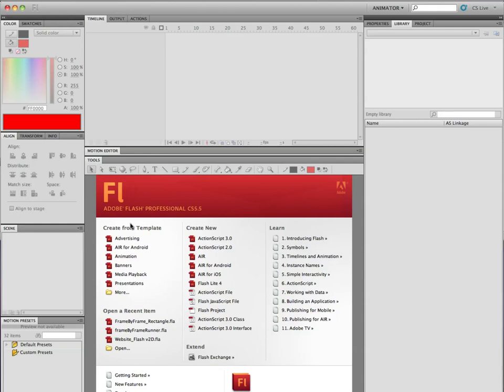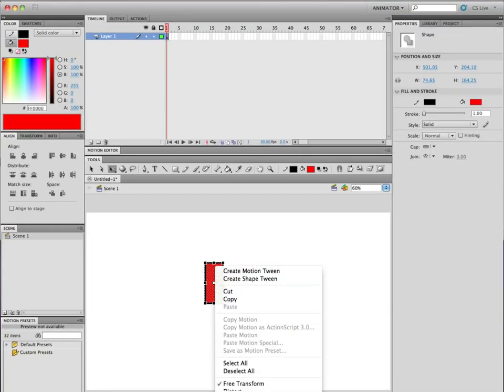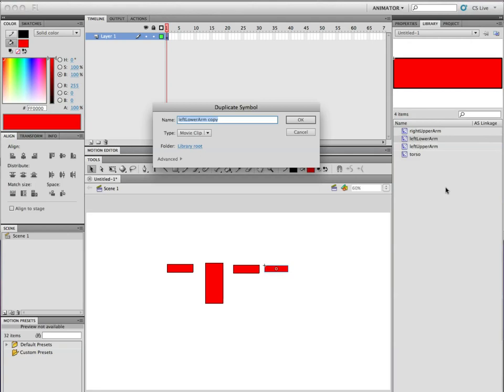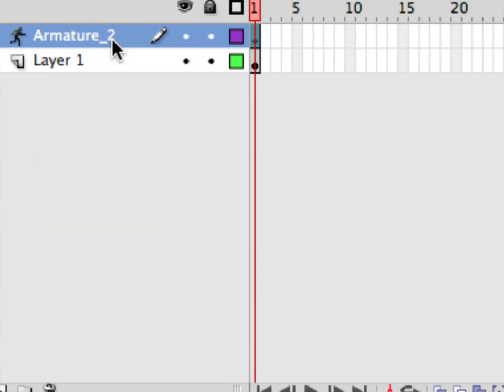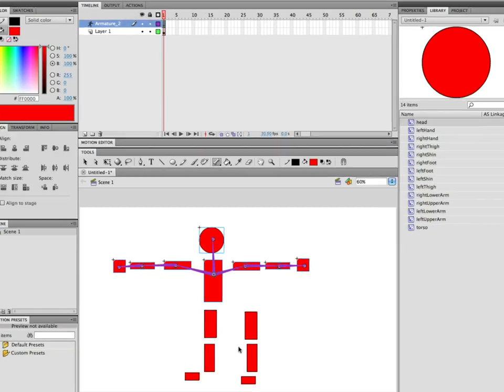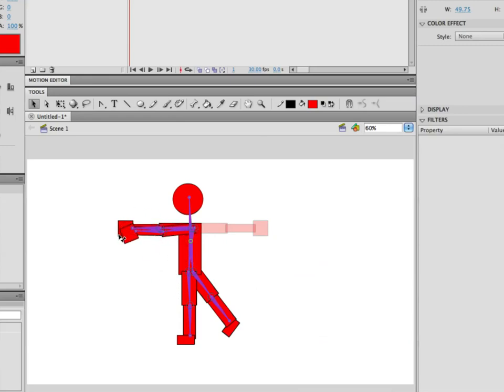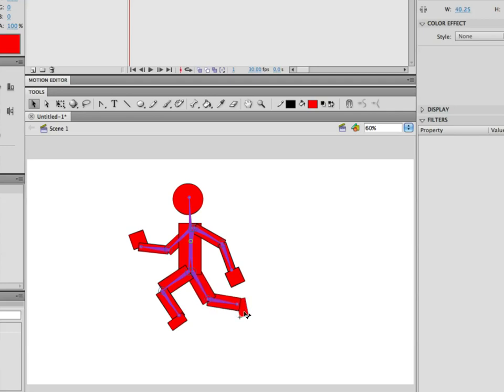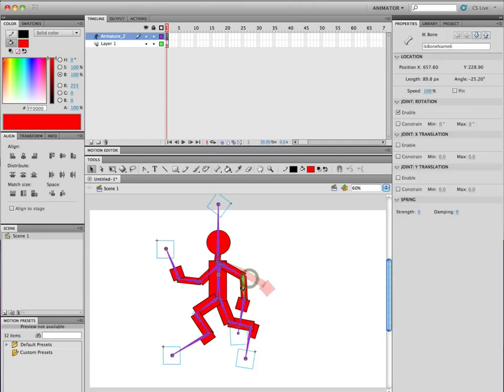Making a Running Character in Adobe Flash Using Inverse Kinematics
One technique of animating a character in Flash is to use a skeletal system that is incorporated into Flash called Inverse Kinematics.  This animation process gives you a special set of "bones" and a special tweening method by which you can make a character's limbs move in a manner that is pretty realistic.  At least, realistic in the function of how the joints are connected and how they affect each other.